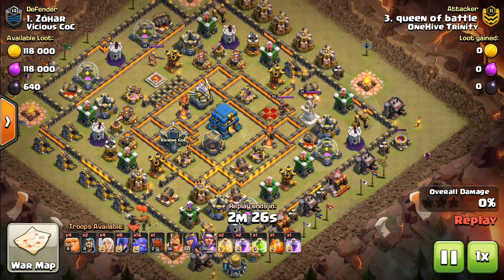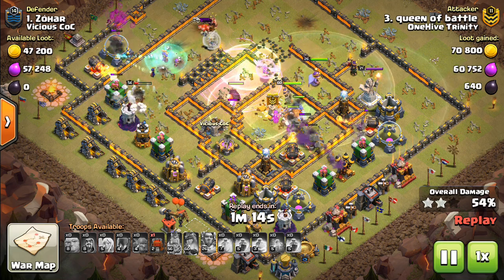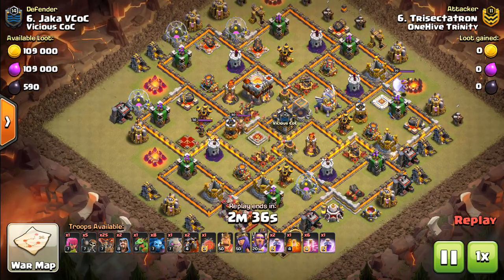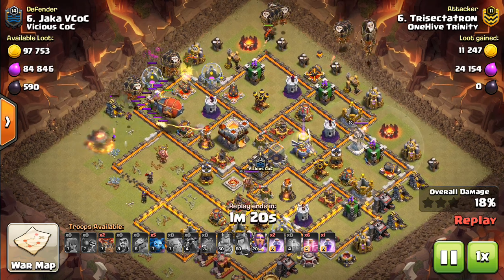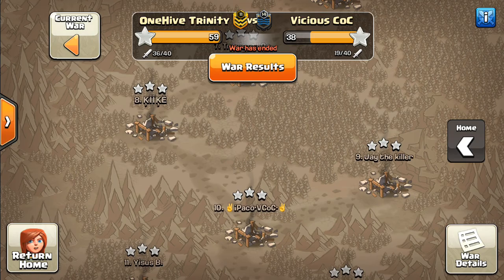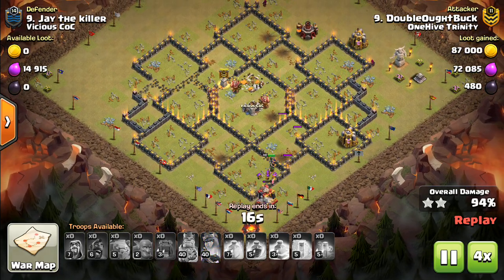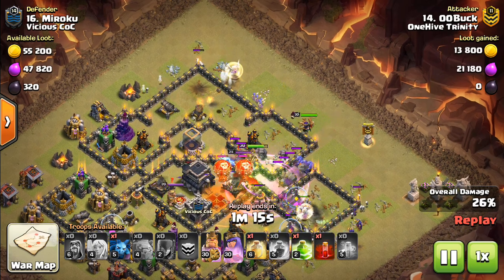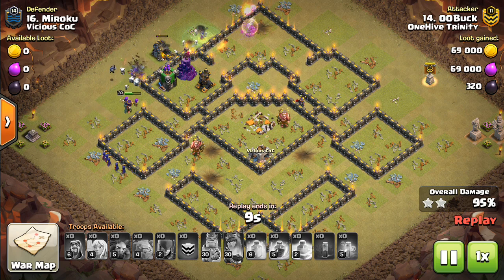How to 3-Star in Random Wars Against Common Bases | Clash of Clans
Let's revisit these anti-2 or less developed anti-3 bases that tend to be more compact and can be deceptively hard to triple if you're used to current meta bases!

Clash on!